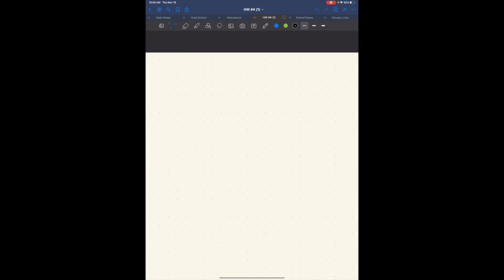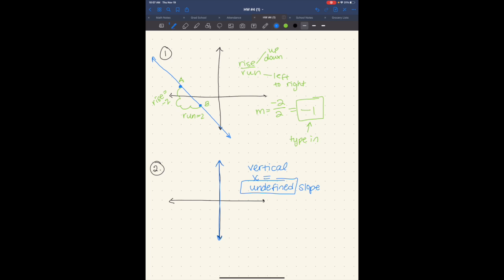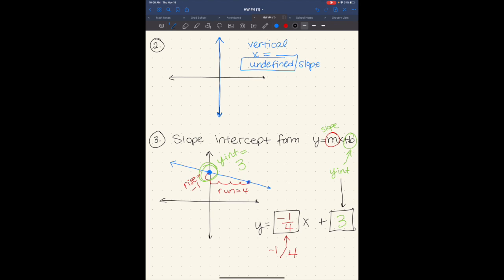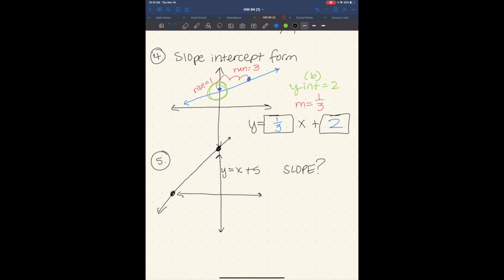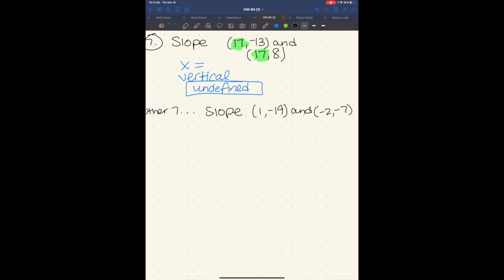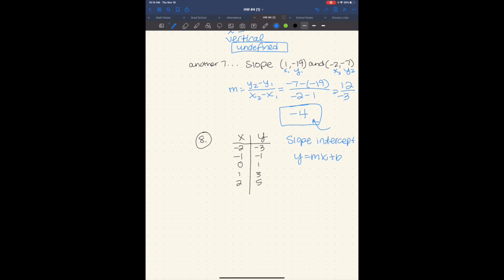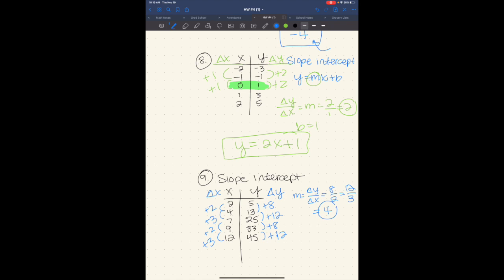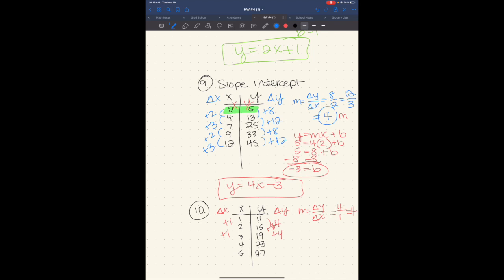Writing Equations in Slope Intercept Form Mini Quiz Help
This video is about Writing Equations in Slope Intercept Form Mini Quiz Help